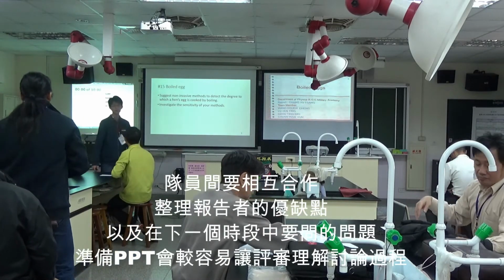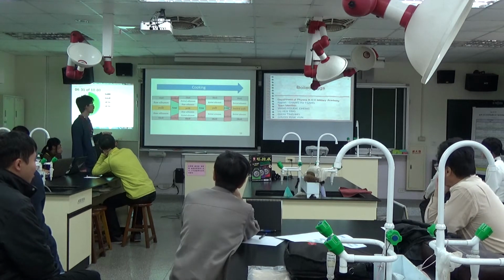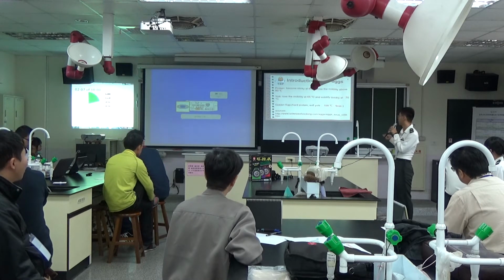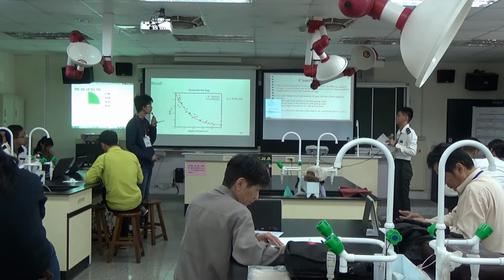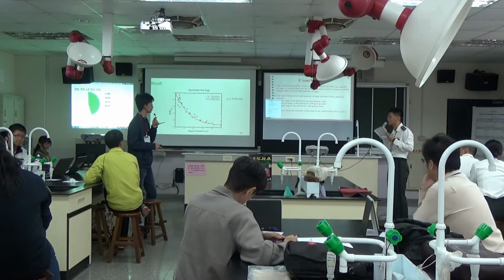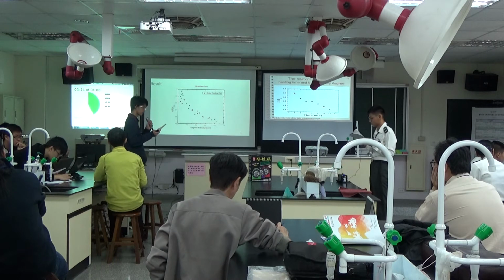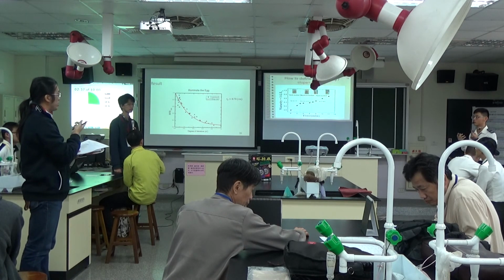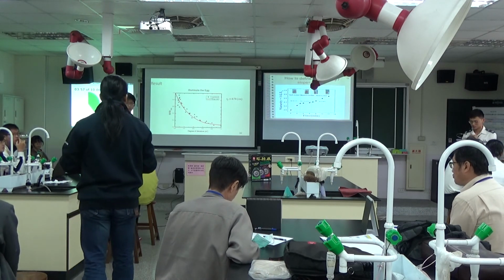20171210第七屆大專生物理辯論賽@彰女居禮夫人實驗室 清華大學 physNTHU V S陸軍軍官學校 霧裡看花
20171210第七屆大專生物理辯論賽@彰女(居禮夫人實驗室) 清華大學 physNTHU V.S陸軍軍官學校 霧裡看花
Problem: Boiled egg
清華大學 physNTHU賴星屹、房昀凱、楊添福、張鈞嵃
陸軍軍官學校 霧裡看花
張育滄、王學正、呂彥霆、周廷威、鍾宛芸
評審
中興大學 林立副教授
National Chung Hsing University
Associate Professor Lee Lin
台灣師範大學 徐鏞元副教授
National Taiwan Normal University
Associate Professor Yung-Yuan Hsu
成功大學 羅光耀教授
National Cheng Kung University Professor Kuang-Yao Lo